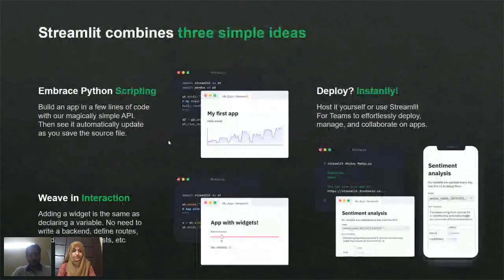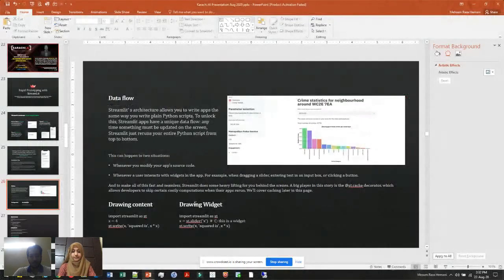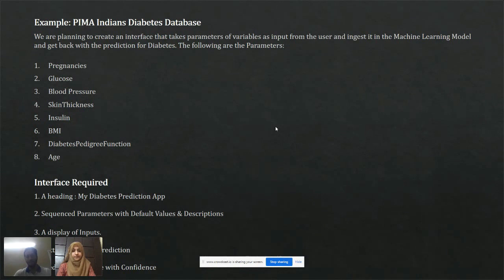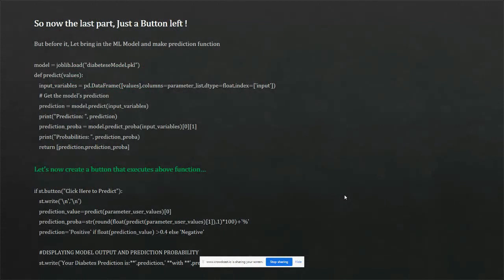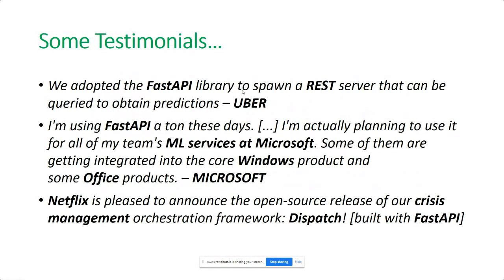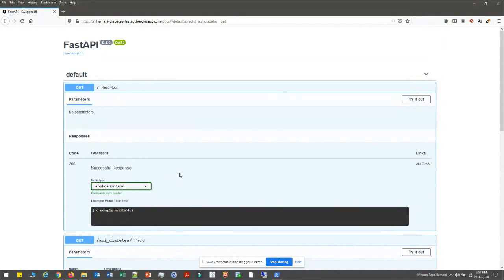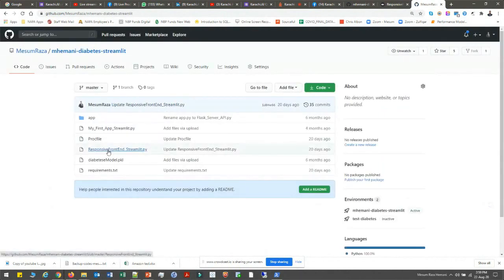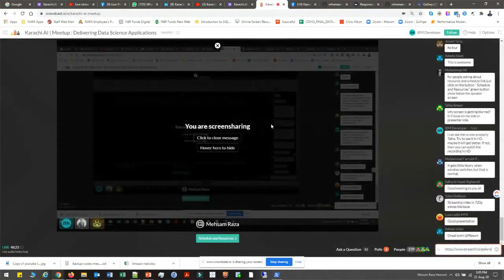Karachi AI : Meetup 10 - RAPID FRONTEND in STREAMLIT & BACKEND in FASTAPI (MEHSAM RAZA - KARACHI.AI)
The Karachi.AI quarterly summit took place on 22nd August 2020 on Online Meetup platform, in collaboration with IBM, AWS Community and 10 Pearls University. One of the biggest event of its own nature delivering world class quality workshops on Data Science Application Delivery in history of Pakistan. The Event was joined by students, professionals and leaders in Data Science from Pakistan and International World such as Knime US, IBM UK and PwC Canada.

Deca (10th) in the series and second last one for 2020, the event was initiated with the host from IBM Ms. Qamar-un-Nisa who welcomed the Founder Mr. Mesum Raza Hemani. He delivered the founder’s keynote to the audience about organization and its vision, and the importance of learning Artificial Intelligence and prospects of career in Data Science and Machine Learning. Under his excellence audience learned about the budding field and cross domain innovation to put Pakistan in the winning lines. He also introduced audience with the event theme and schedule which comprised of 4 National and 3 International Speakers. The founder also announced the remarkable count of 400+ participants registered for online session including 15% women from Pakistan.

The session started with the Mr. Mesum’s introduction to StreamLit, a framework for rapid frontend development in prototyping and analysis presentations use cases followed by a quick walkthrough of FAST API for backend creation and automatic API documentation. The participants were very much intrigued by the detailed explanation and implementation of frameworks and appreciated their heart out in the live comments, after talk the questions were also answered.

Followed by expert from IBM UK, Dr.Margriet Groenendijk joined the virtual stage to share the initiatives IBM has taken to democratize cloud in Pakistan through its value offerings and local data center hosting facilities. Her session involved introductory walkthroughs of IBM Watson Studio, Open Scale representing the IBM perspective and its services in AI.

Connecting with last talk IBM Developer Advocate Mr. Huzaifa Saleem from Pakistan introduced a hands-on demonstration on how masses can use a sample dataset in Watson Studio, refine it and then through AutoAI, identify churn customers who are at a risk of leaving the telecommunication company and switching to another. His perspective, command on tool was really appreciate and also everyone was excited to receive a free IBM Dev Account with Credits and Training Access.

The event observed a virtual break, which was followed by Introduction of budding Cloud Giant AWS led by Mr. Talal Shoukat from ADDO.AI. In his talk the audience were briefed about the AWS services relevant to Machine Learning and hands-on walkthrough of AWS ML Platform in an end to end fashion. Audience were quiet active in the session and many questions were asked around training and pricing of the platform.

Last in the cloud section the turn came for Google Cloud which was represented by Mr. Mustufa Ali around Computer Vision API and later presented for Tensor Flow machine learning in cloud by Google Developer Expert from Pakistan Mr. Aqsa who serves as a ML engineer at Red Buffer, an Islamabad based Data Intelligence Company. It was also great to learn about $300 credit for each participant to sign up cloud and try out services.

A short break was again observed to refuel the international session, the first international speaker from Knime US, Mr. Scott Finch who is a data scientist at Knime Analytics. He was very delighted to learn about the ML community in Pakistan and the potential this country has in information technology export. His session included a walkthrough of Open Source No-code ML platform Knime and gift for all session attendees to avail a free book worth $200 from Knime via promo code redemption.

In the last Mr. Moeez Ali joined from Canada, A Pakistani born Data Scientist serving PwC Canada and heading North America Center of excellence technical team, He is the also founder of PyCaret a world famous library for low code machine learning. Under his excellence all the participant enjoyed learning about the library and workflow of machine learning projects in an easy and hassle-free way. Each and every participant appreciated his rigorous knowledge and grip on scenarios of implementation.

The session completed with thanks to the collaborators of the event and Digital badges of participation were issued to 200+ attendees of the session co-authored by IBM for lifetime.

Impact Summary:
• 15% Female Participation
• 3 Intl & 4 National Speakers on Panel
• 95% Feedback Positivity Rate
• 5 Hours of Training Content Produced
• 40,000 People Reached on FB
• 200+ Digital Certificates Issued